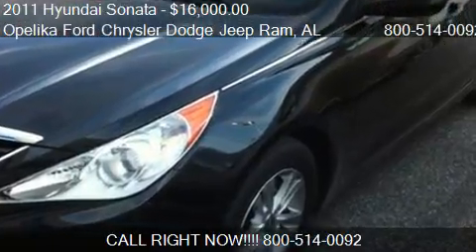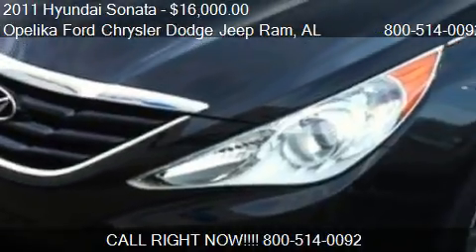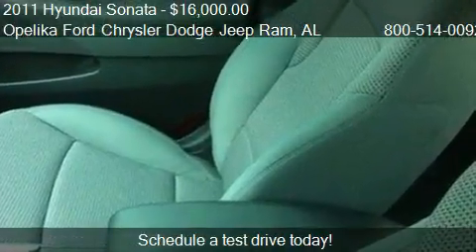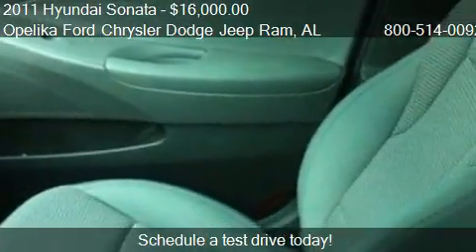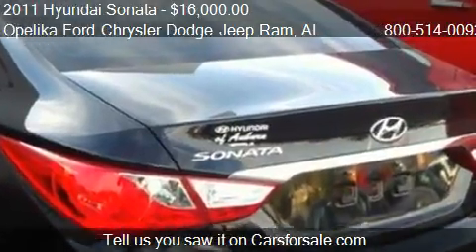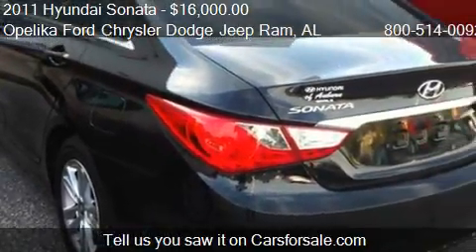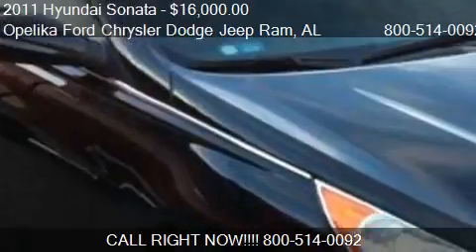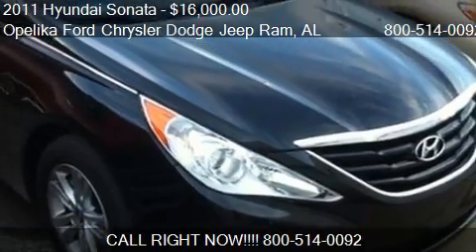2011 Hyundai Sonata GLS - for sale in Opelika, AL 36801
Come test drive this 2011 Hyundai Sonata GLS for sale in Opelika, AL.

At Opelika Ford Chrysler Dodge Jeep, YOU'RE #1! Hurry and take advantage now! brbrAre you still driving around that old thing? Come on down today and get into this superb-looking 2011 Hyundai Sonata! Awarded Consumer Guide's rating of a Midsize Car Best Buy in 2011. A roomy car, coupled with a fuel-efficient engine, does not come up for grabs very often, so you better act fast. brbrCALL OR TEXT 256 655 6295 TODAY TO CHECK AVAILABILITY OR EMAIL TO .